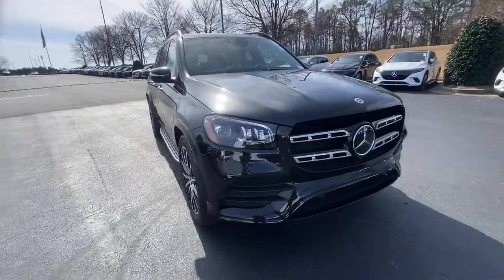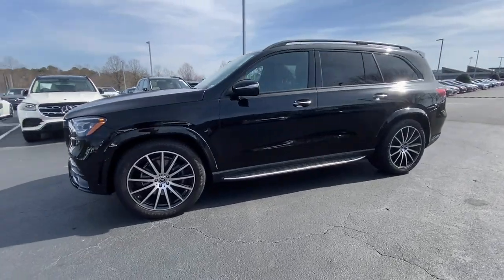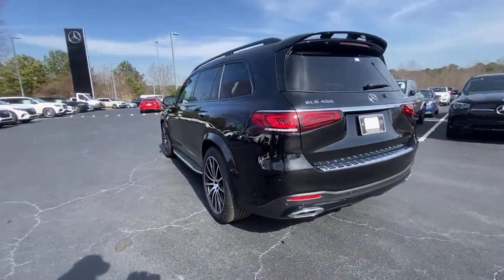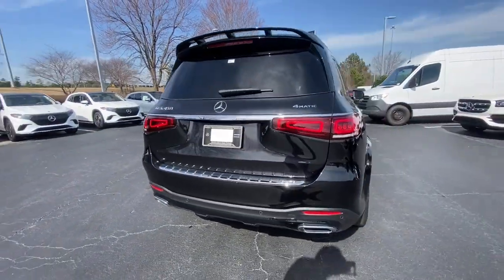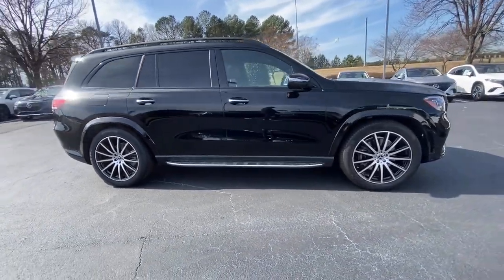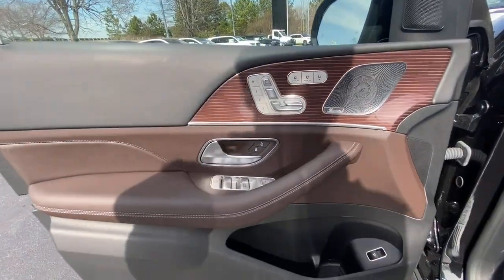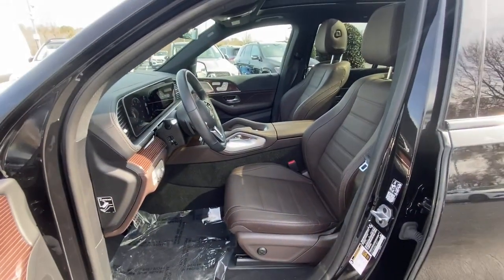2022 Mercedes-Benz GLS Duluth, Lawrenceville, Cumming, Johns Creek, Atlanta, GA M14398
Obsidian Black Metallic New 2022 Mercedes-Benz GLS GLS 450 available in Duluth, Georgia at  Mercedes-Benz of Atlanta Northeast. Servicing the Lawrenceville, Cumming, Johns Creek, Atlanta, GA area.